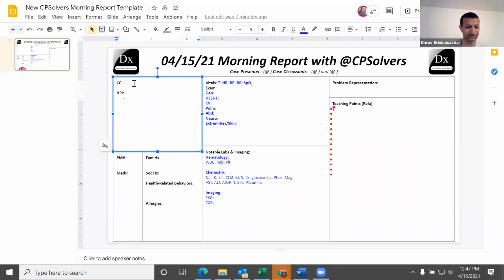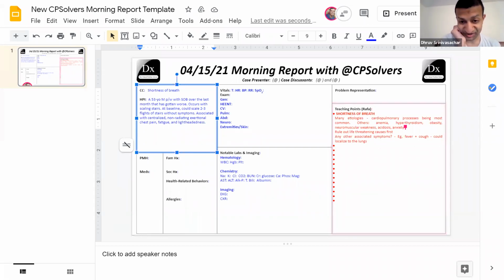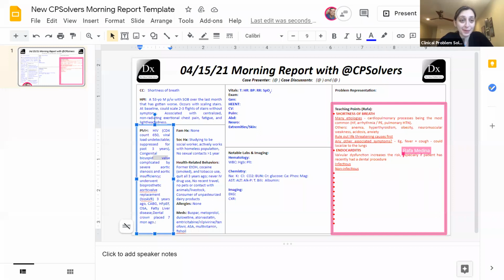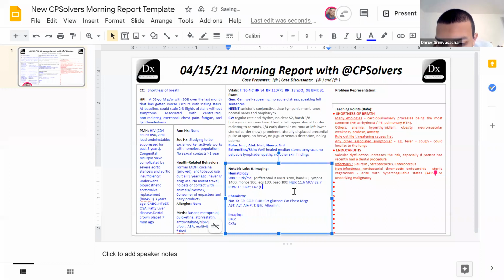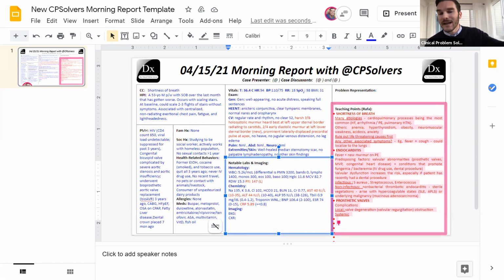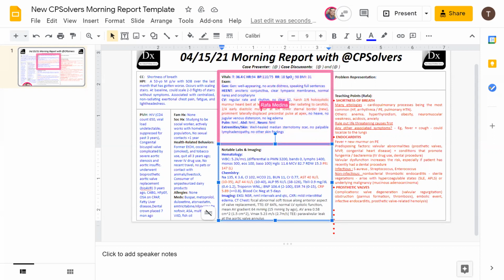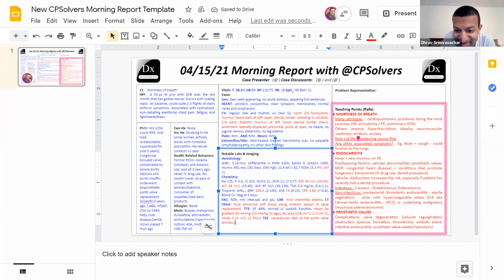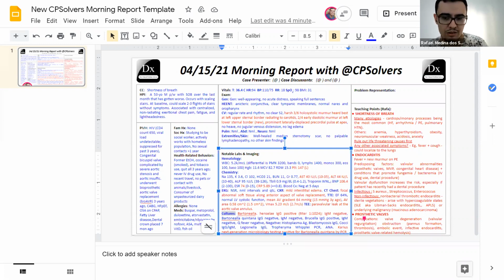April 15, 2021 VMR: progressive worsening dyspnea and chest pain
We want to hear from you on how to improve our products. Please take a minute to fill our form